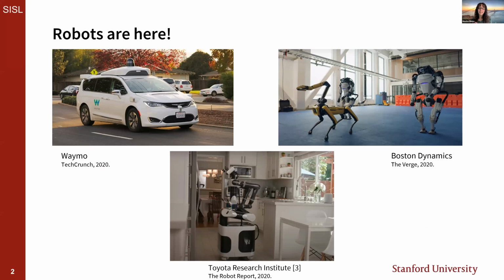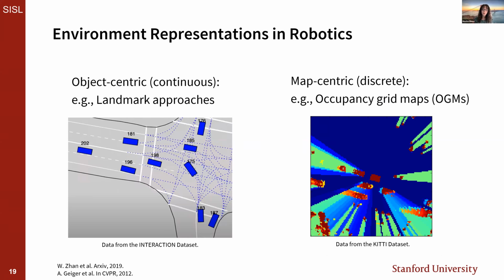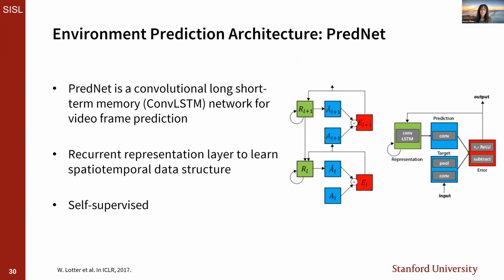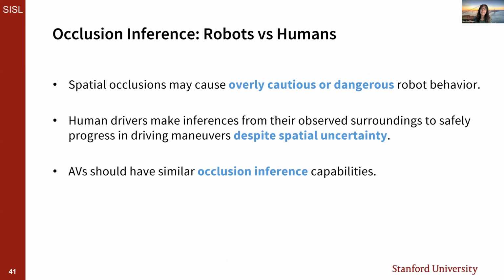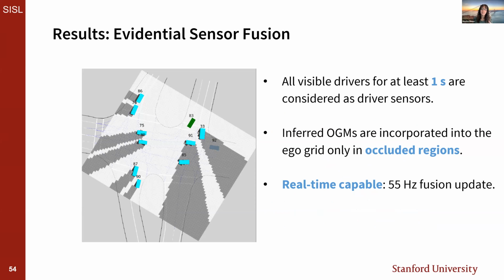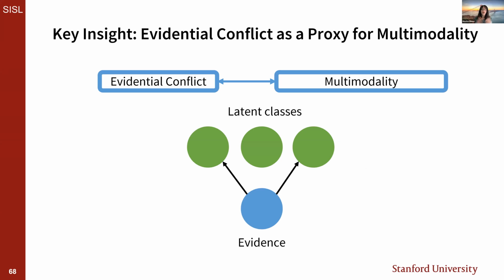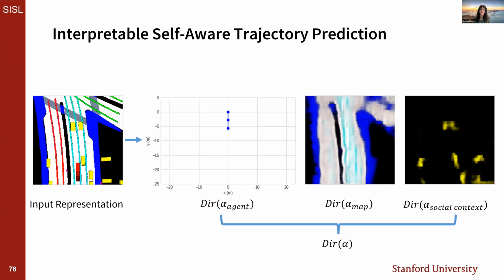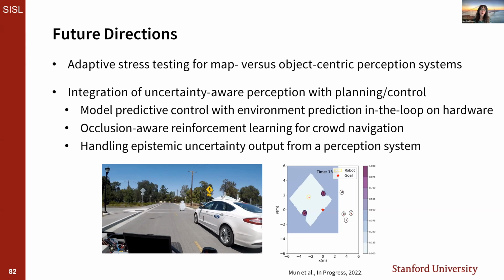Uncertainty-Aware Spatiotemporal Perception for Autonomous Vehicles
Ph.D. thesis defense of Masha Itkina.